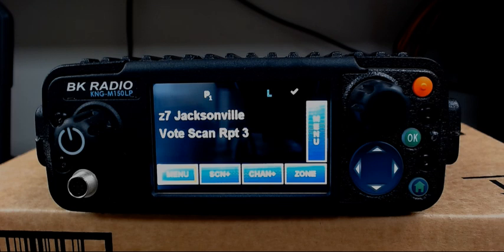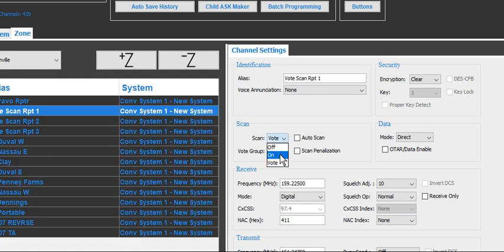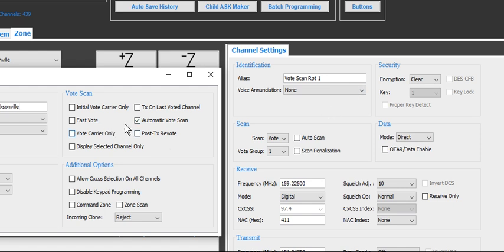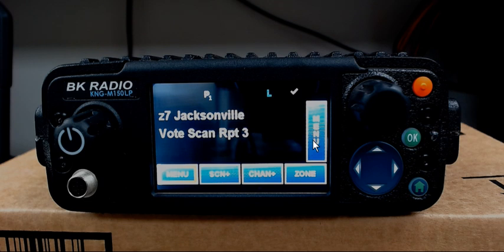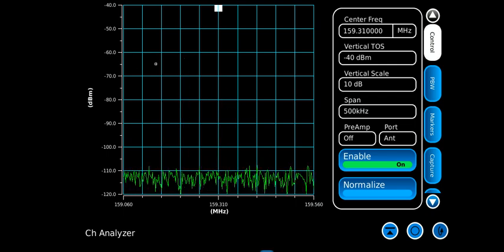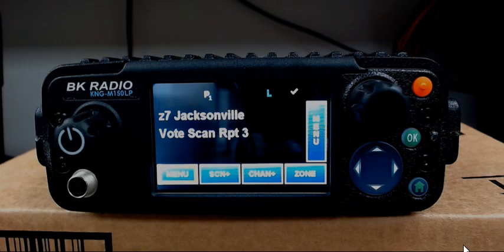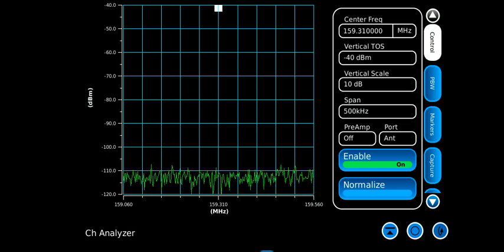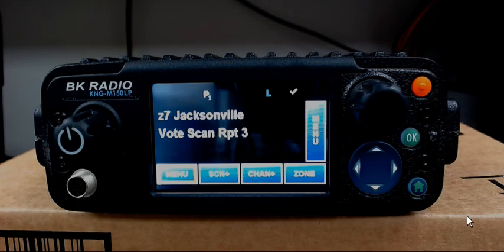Testing BK Vote Scan Feature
In this video I use a bench mock-up of a 3-channel multicast repeater system (see previous video) to test the optional paid feature on BK radios called Vote Scan.
The M150 VHF P25 radio being tested is presented with 3 different signals of various strengths that are programmed into its vote scan list. The radio will scan and then make RSSI measurements to pick the signal with the greatest rf amplitude.